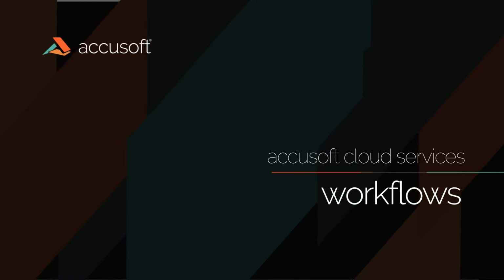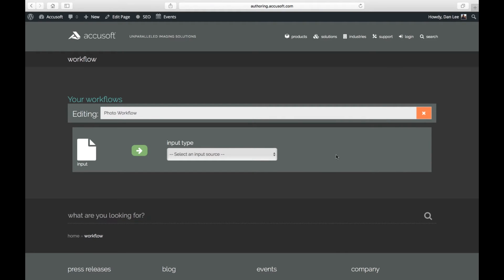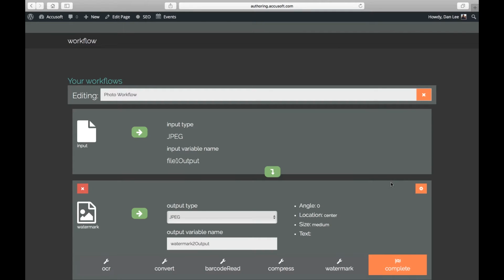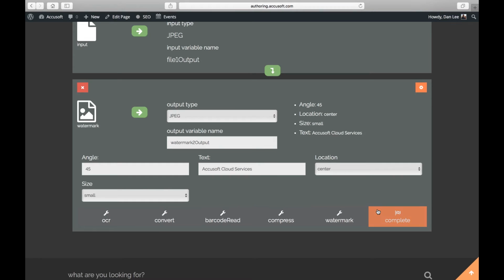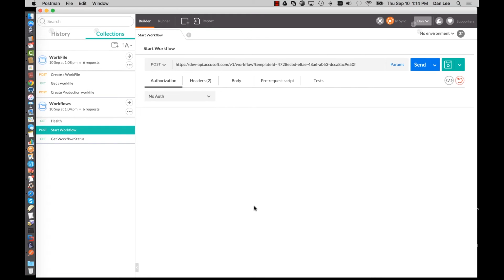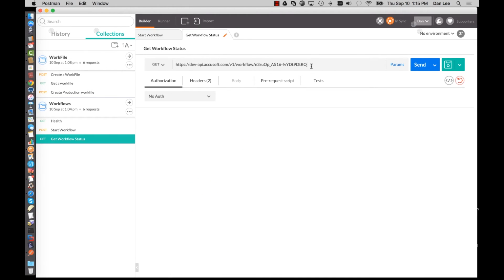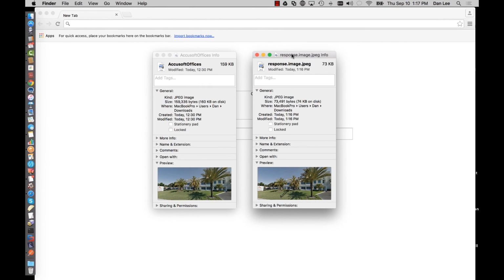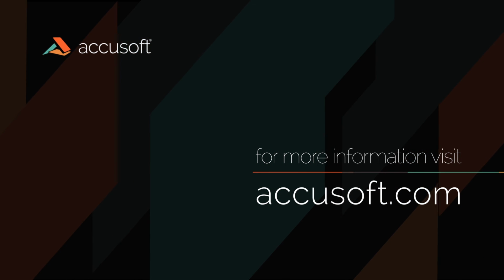acs workflow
Create automated workflows for processing your documents and images, then call those workflows directly from your application using our RESTful APIs.